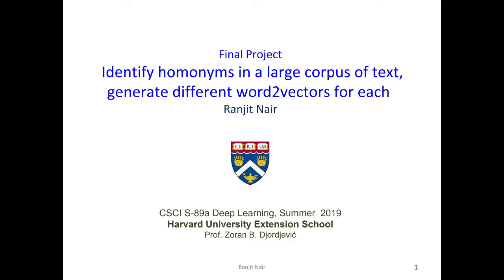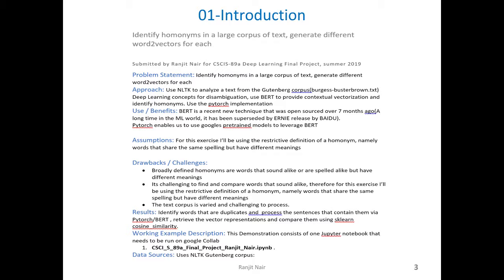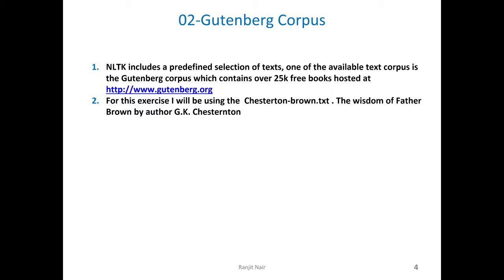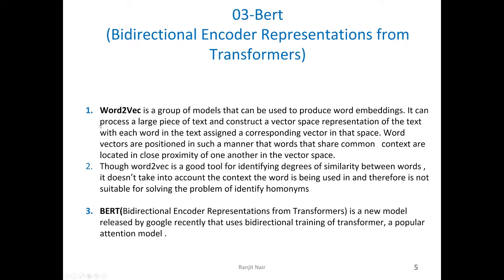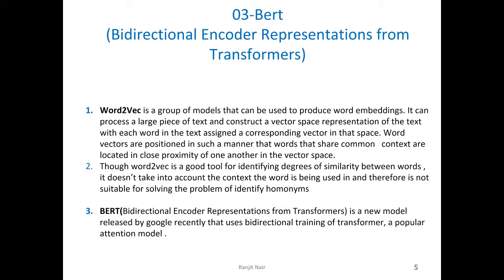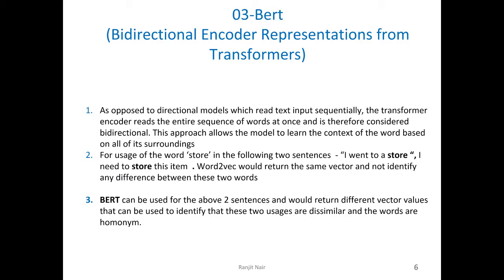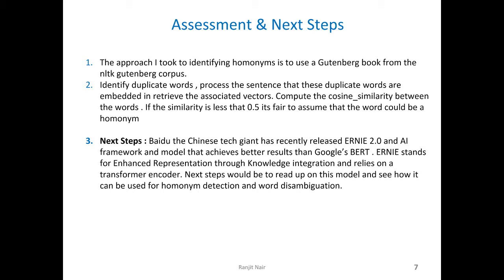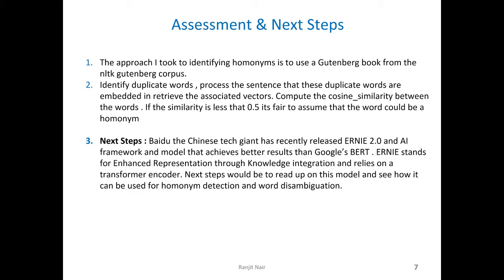CSCI S89a Ranjit Nair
Identify homonyms in a large corpus of text, generate different word2vectors for each